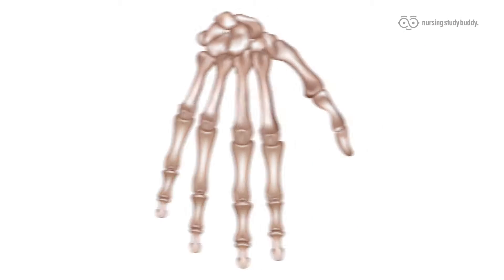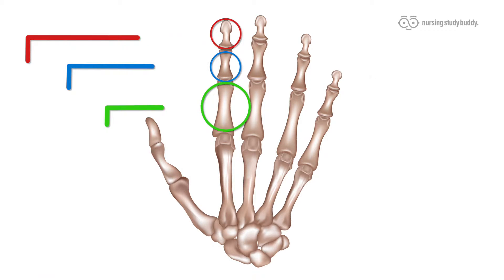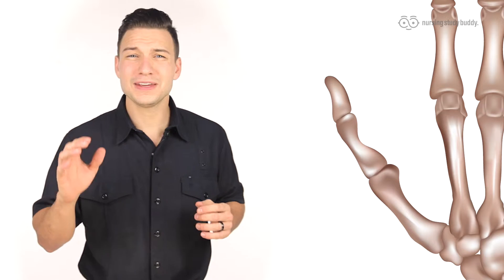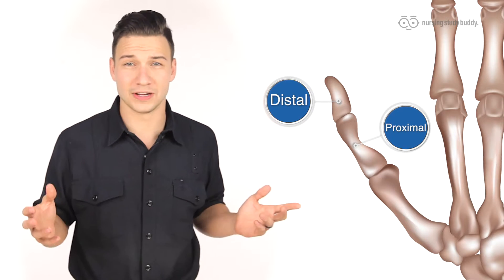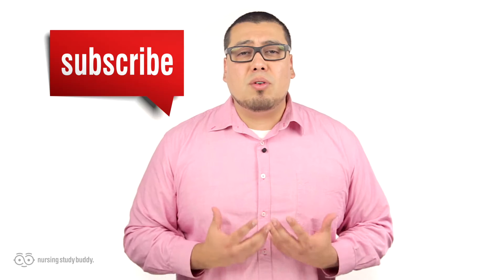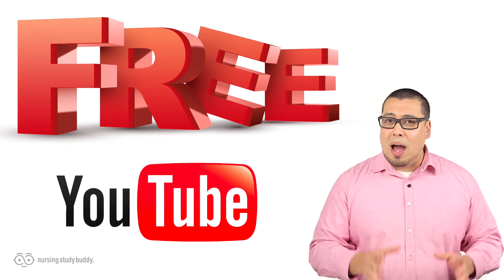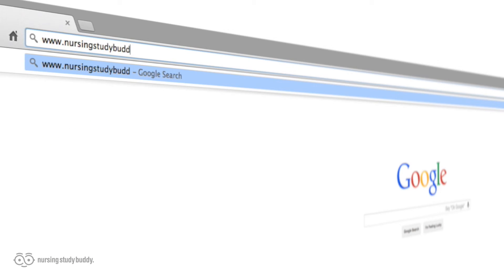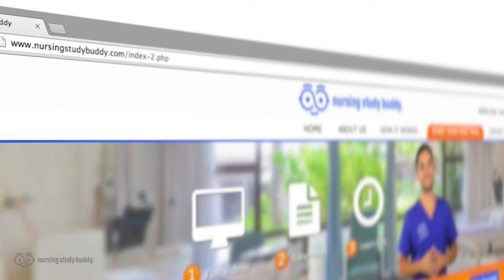Bones of the Hand - Nursing Study Buddy Video Library